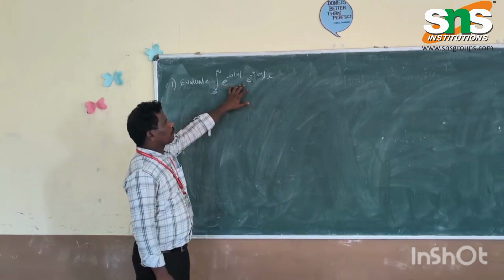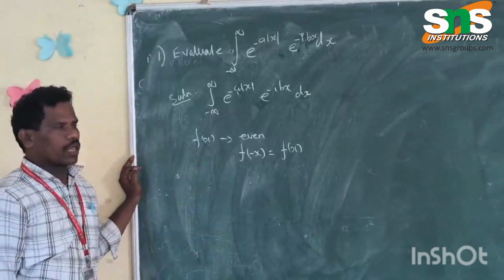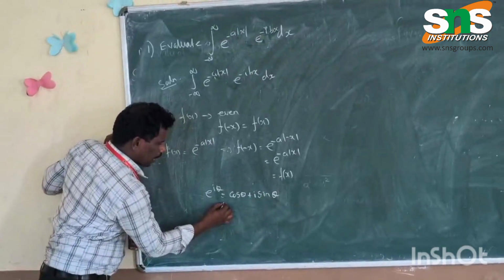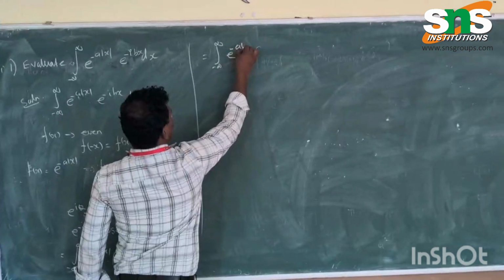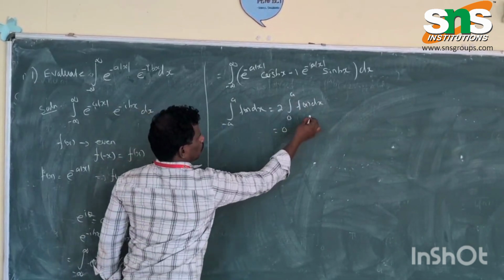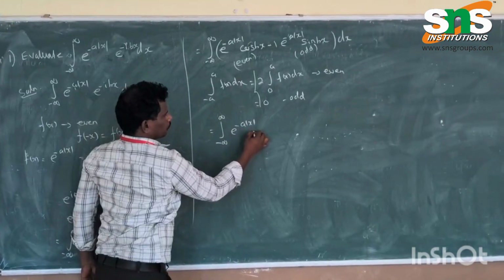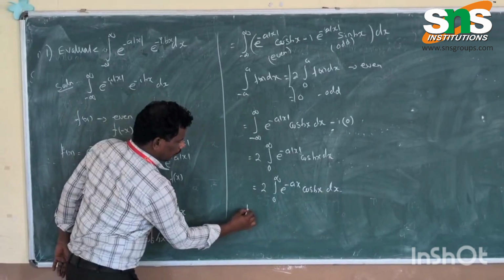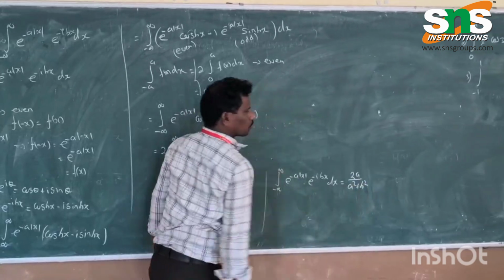Bernoulli's Formula Type-II | Integrations | SNS Institutions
Bernoulli’s Formula Type-II in integration is an advanced method used to evaluate integrals involving repeated products of functions. It extends the integration by parts technique by applying successive differentiation and integration systematically. This method helps simplify lengthy integrals, especially those involving algebraic, logarithmic, exponential, or trigonometric functions, making calculations faster and more effective in mathematical analysis and engineering applications.